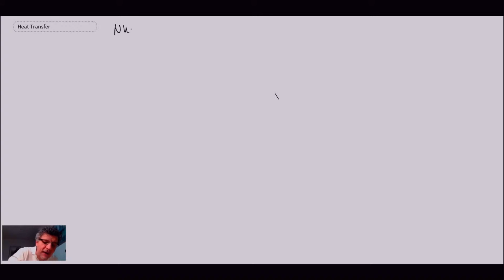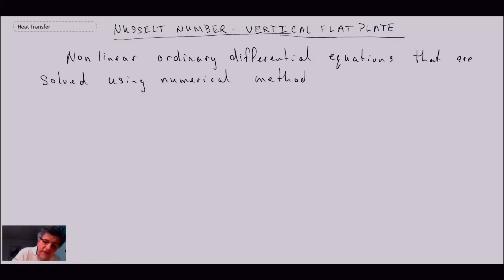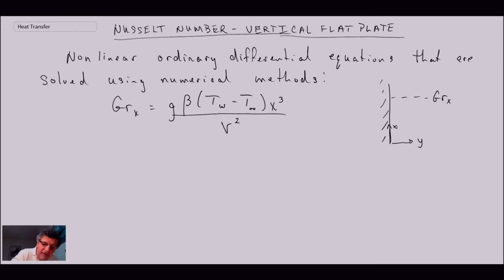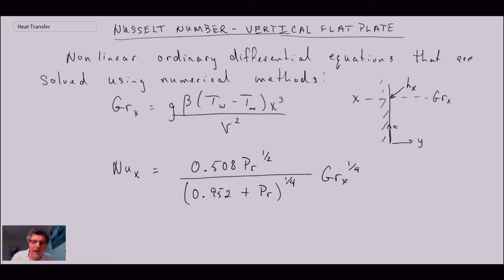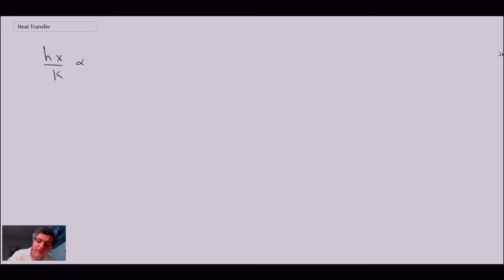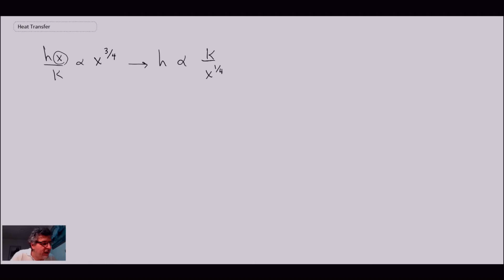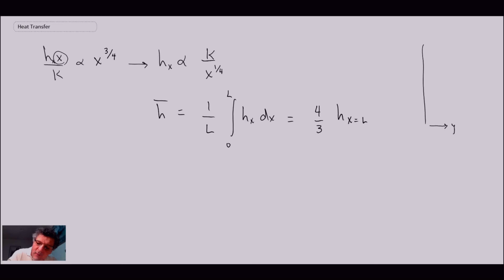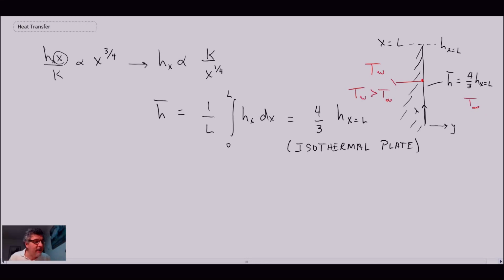Heat Transfer L23 p5 - Free Convection - Isothermal Vertical Flat Plate.(كورس انتقال حرارة )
Heat Transfer L23 p5 - Free Convection - Isothermal Vertical Flat Plate